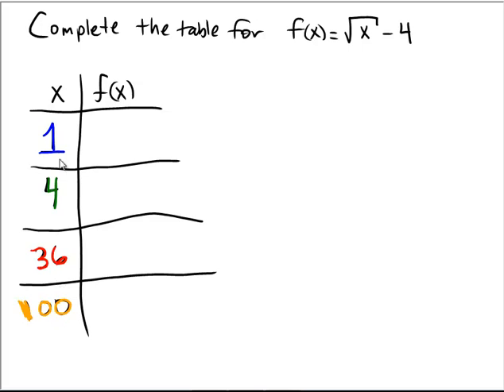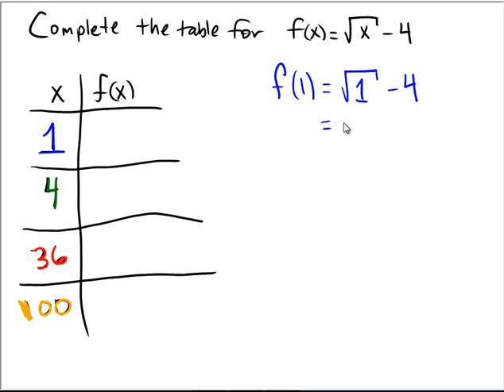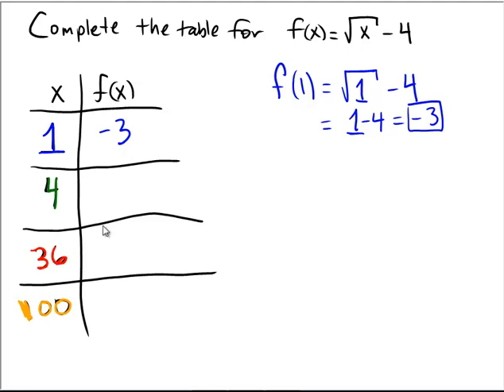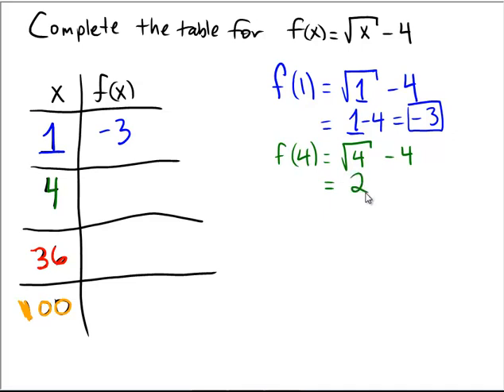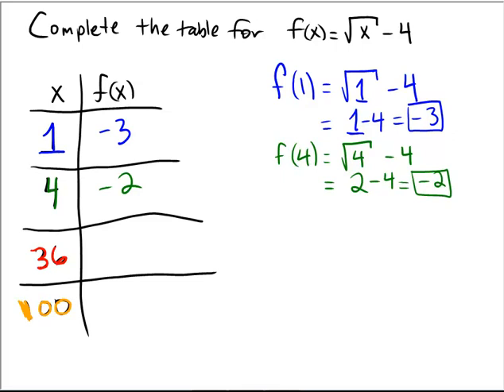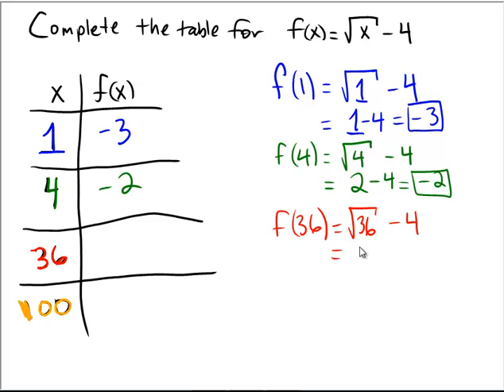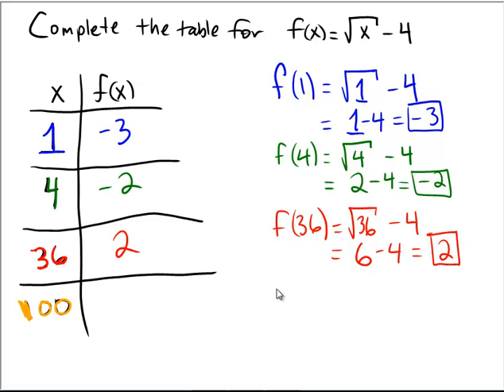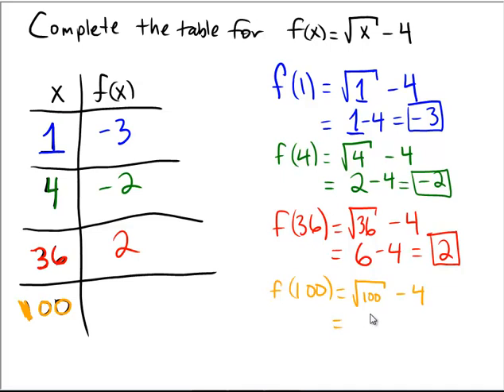Completing a t-table for a radical function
Table for a square root function